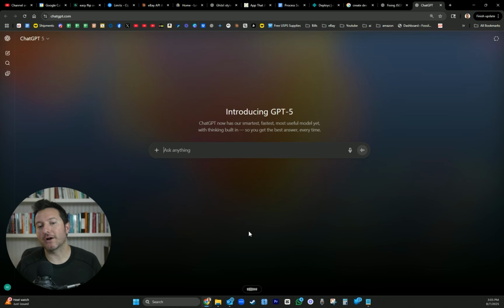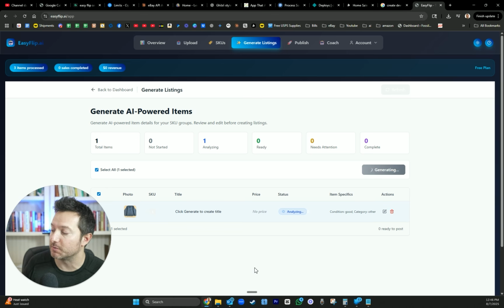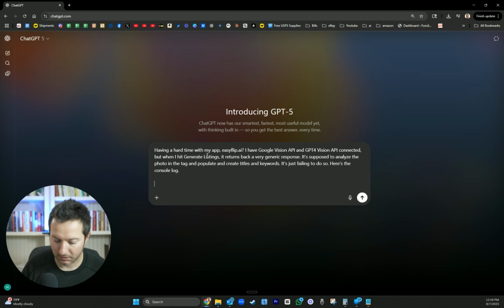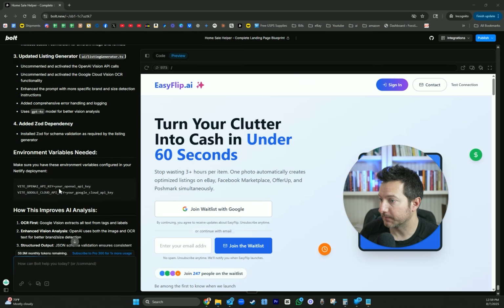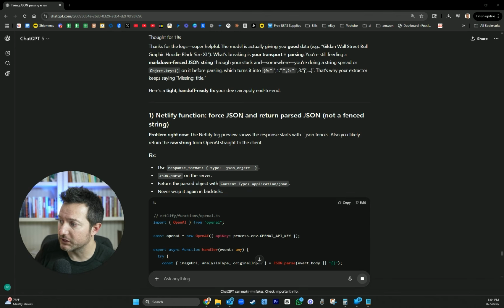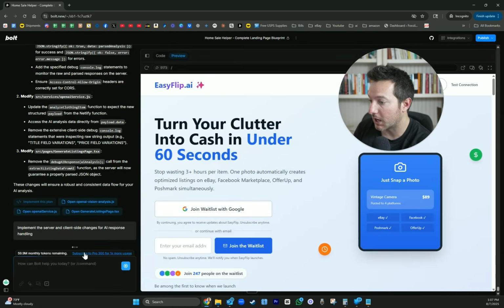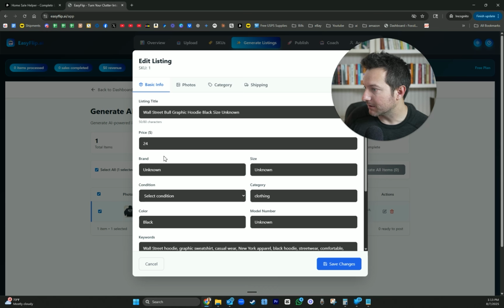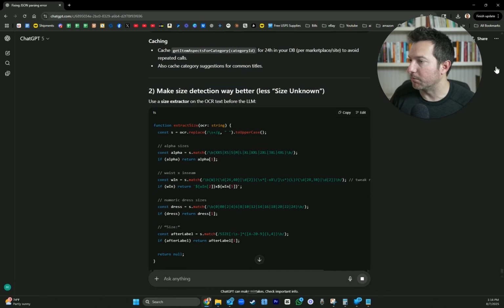Can GPT-5 Fix My AI Start Up Errors? - Day 10